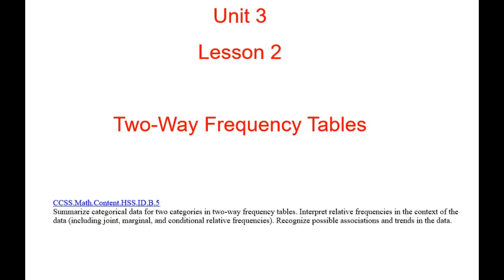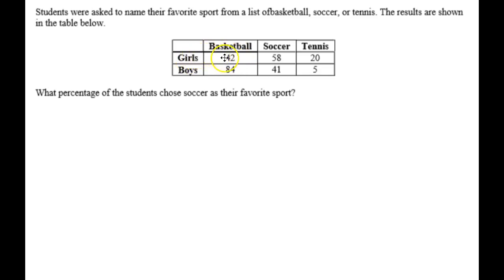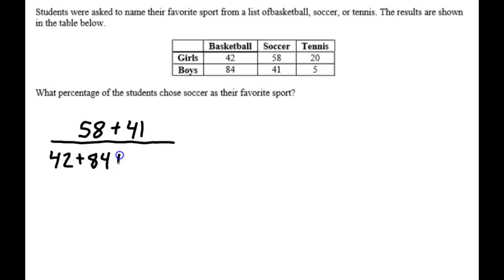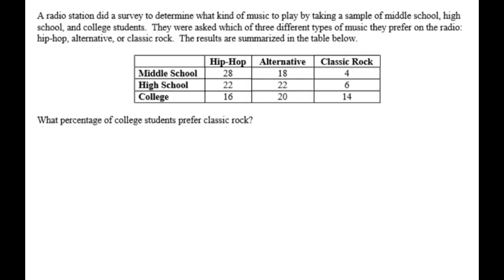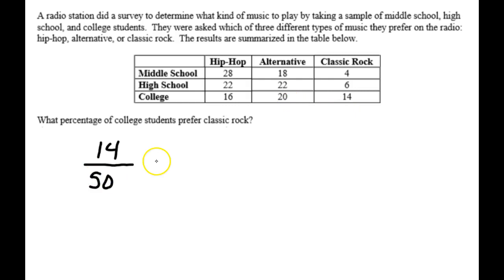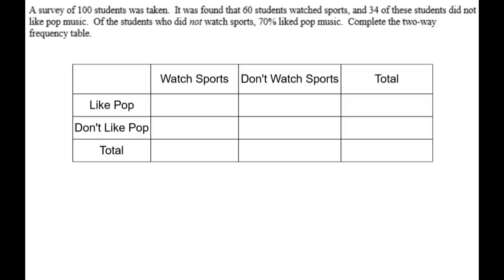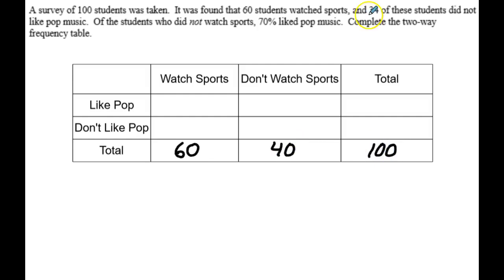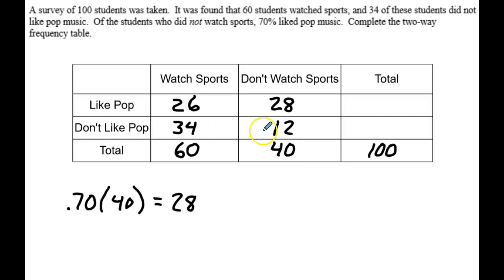Algebra 1 Unit 3 Lesson 2